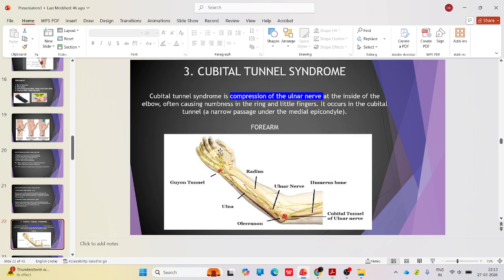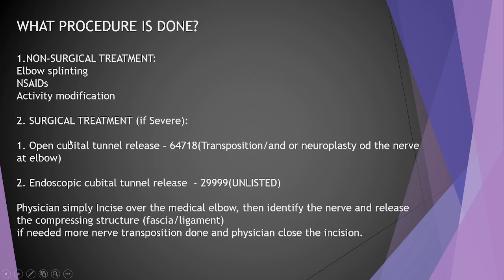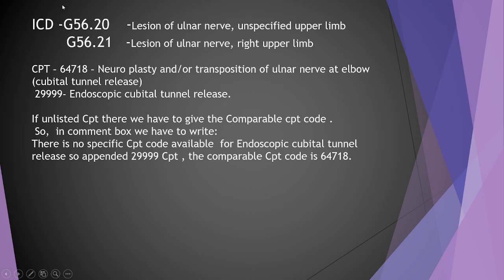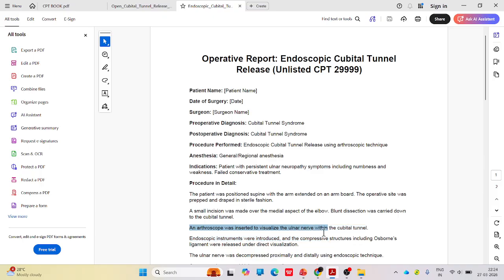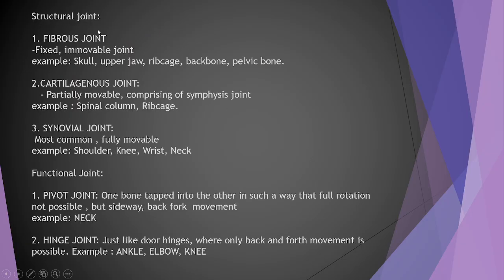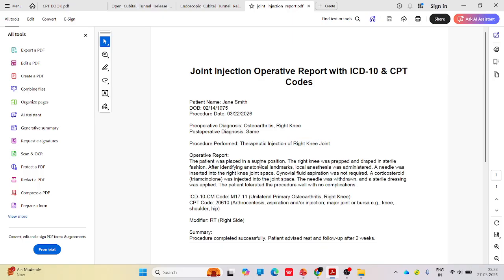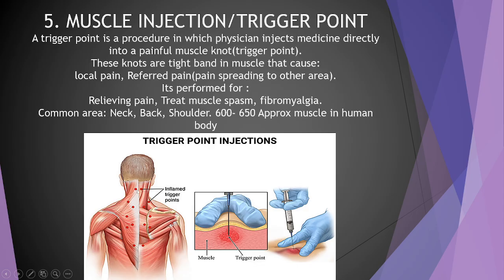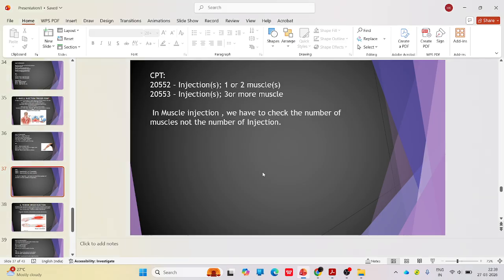MUSCULOSKELETAL SYSTEM PART 2 | ICD & CPT Coding for CUBITAL TUNNEL , MUSCLE &JOINT INJECTION